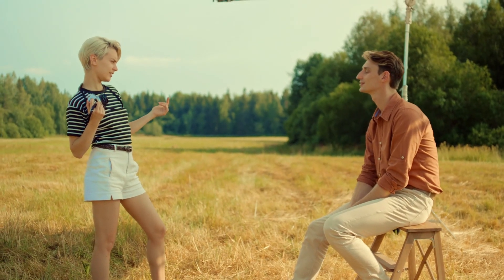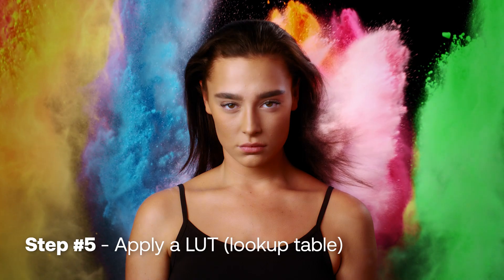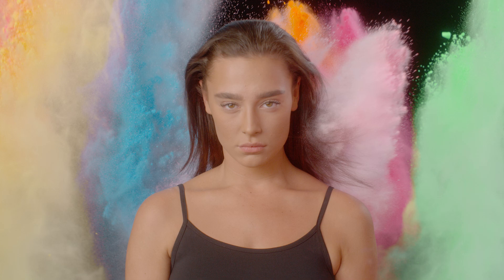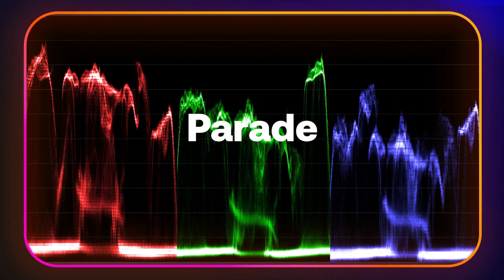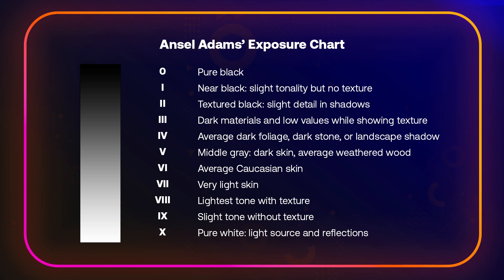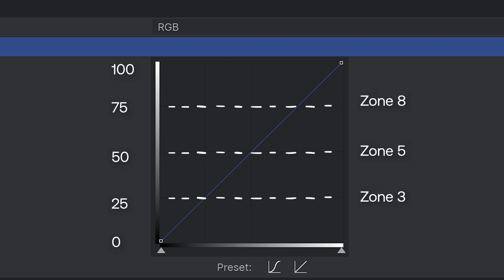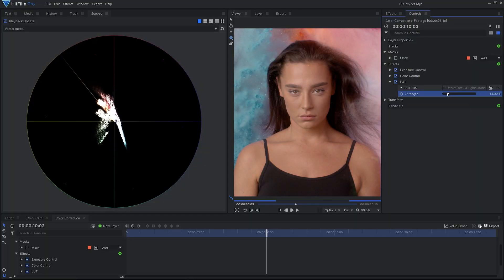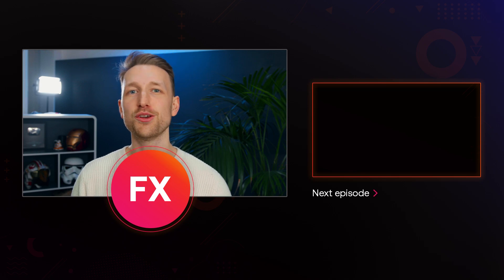Color Correction Basics | Understanding Scopes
Color Correction is one of the first steps you need to take when you're preparing your footage! Learn the basics of color correction theory, what it means, and how any beginner or pro can improve their footage with these easy techniques.